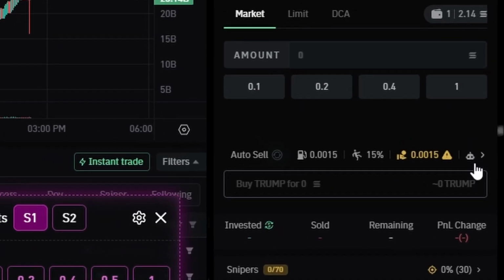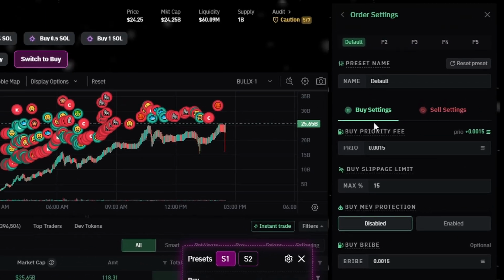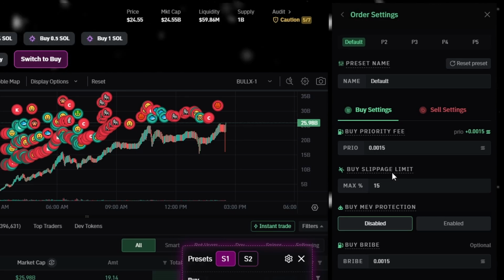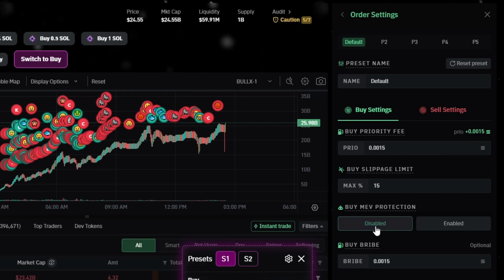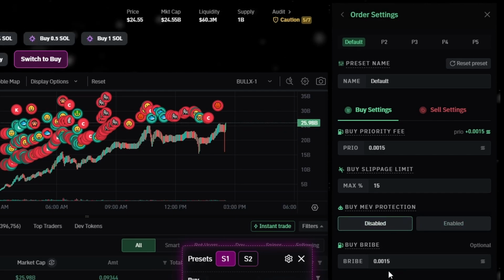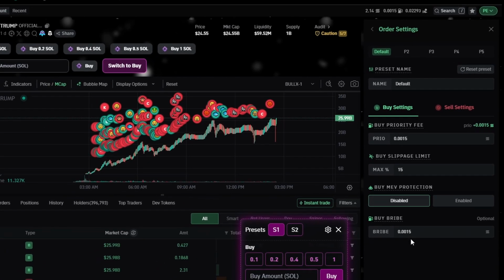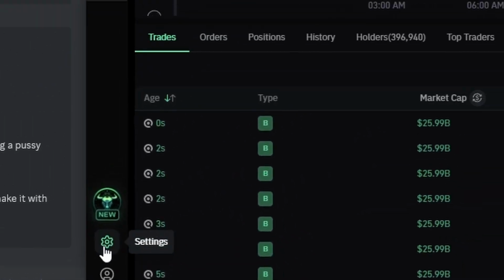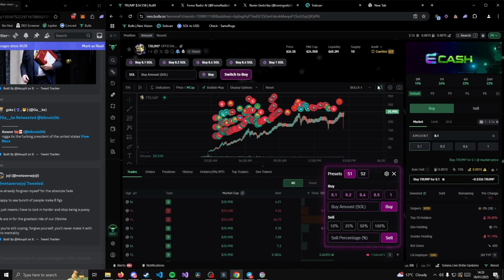What Are Fees And How To Change Them - BullX Settings (BEGINNER TUTORIAL) !NOVA !BULLX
Join the forged discord for any questions about setting up bullx or nova